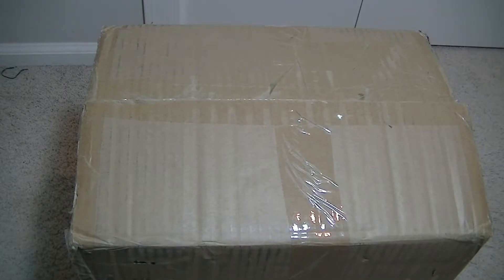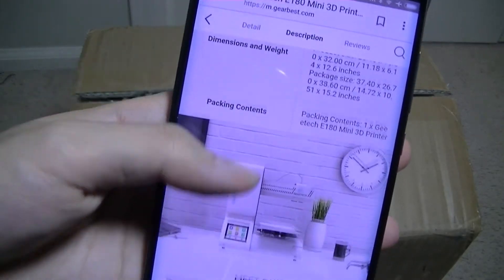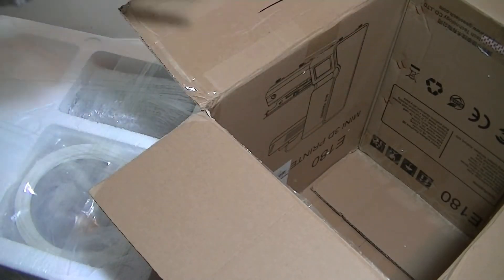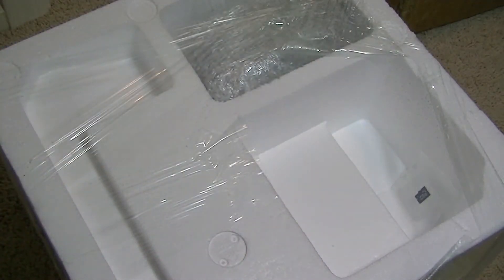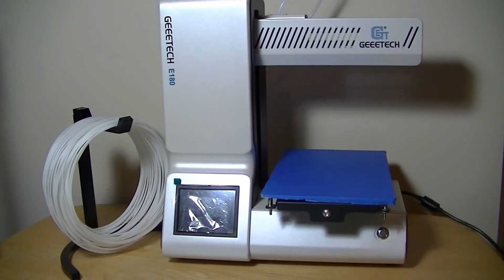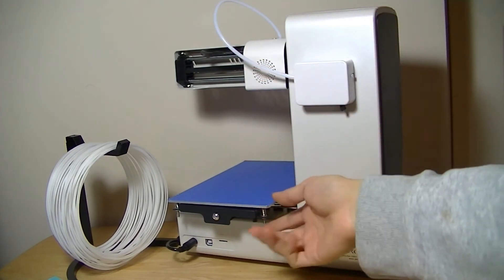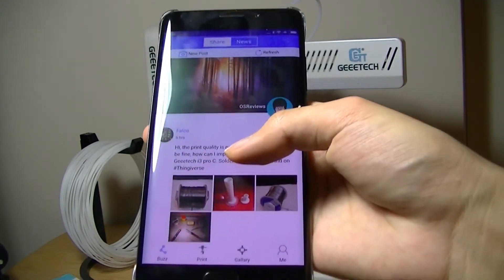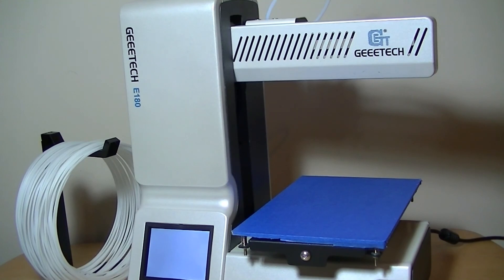Unboxing: Geeetech E180 Cloud 3D Printer (Wi-Fi)?!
Geeetech E180 Mini 3D Printer with WiFi Module, Touchscreen

Details:
Geeetech E180 Mini 3D Printer
E180 features a build volume of 130 x 130 x 130mm and runs at a high traveling speed. Adopting bowden extruder reduces the moving mass of the printing head and allows faster controlled motion, less shaking of E180, and more importantly, faster printing! The extruder extrudes smoothly, avoiding clogging or jamming. Another important feature should be the break-resuming capability, empowering E180 to save and stop the current printing job lest power outage or filament fracture takes place. In a word, it is the rigorous design that enables E180 to deliver smooth surface finish, sleek contour, clear angles and strong structure for the final printout.

Cloud-based EasyPrint 3D App:
EasyPrint 3D App is cloud-based to connect 3D printing fanciers all over the world to promote the development of this new tech. It is a social App which is multi-featured with remote control over your 3D printer, a cloud gallery of free 3D models and a 3D printing community.

Break-resuming capability:
E180 features the function of break-resuming, convenient to stopping and saving the printing status in real time. You could continue the uncompleted print at the same place as if the machine has never stopped.

3.2 inch full color touch screen:
3.2 inch full color touch screen unfolds an intuitive and sensitive panel by which you could modify the relevant parameters for a comprehensive control over the whole printing process. The employment of touch screen, in a large measure, simplifies the operation flow.

Modularized extruder:
The modularized design also brings you the unbeatable ease to change the hotend which is in slide connection with the cold-end. Now with a little slide, you can assemble /disassemble the hotend like a breeze.

Excellent after-sale service:
WhatsApp, Facebook, Skype are available for customer service and technical support, local engineers are also available for technical support.

Product description:
Print technology: FDM
Build volume: 130 x 130 x 130mm
Printing precision: 0.05mm
Positioning precision: X / Y 0.11mm, Z 0.0025mm
Print speed: 80 - 110mm/s recommended
Filament diameter: 1.75mm
Nozzle diameter: 0.4mm
Filament supported: PLA
Operating system: Windows
Control software: EasyPrint 3D
File format: .STL, G-code
Max extruder temp: 230 Deg.C
Power supply: DC 12V 6A
Connectivity: WiFi, USB, TF card ( support stand-alone printing )
Display screen: 3.2 inch full color touch screen
Chassis: metal plate + injection molding ( a portable cantilever type 3D printer )
Build platform: aluminum alloy plate
XYZ Rods: wear-resistant, stainless steel and lead screw ( Z axis )
Stepper motors: 1.8 degree step angle with 1/16 micro-stepping